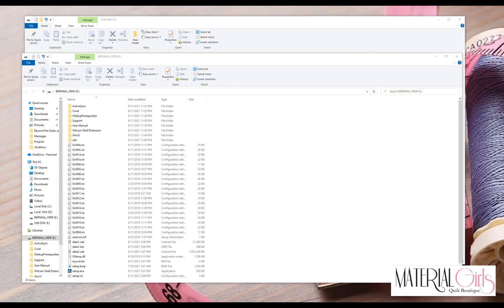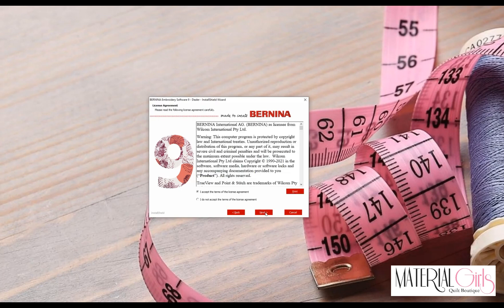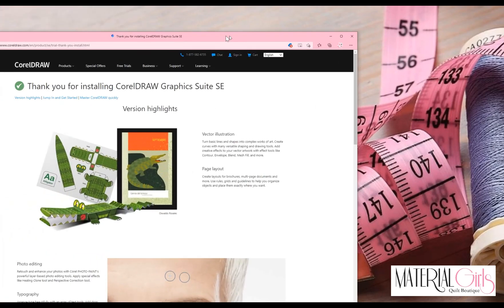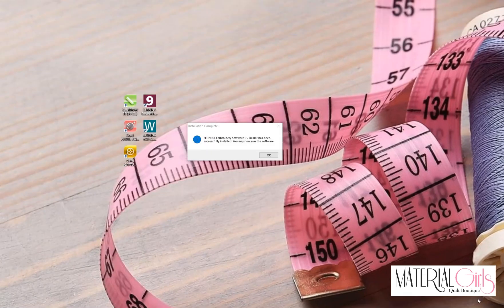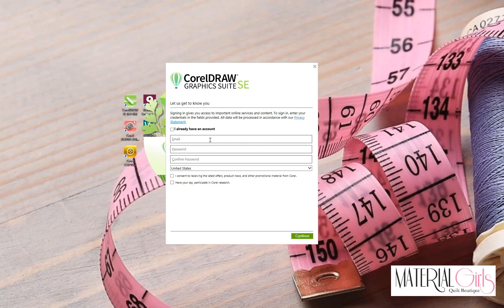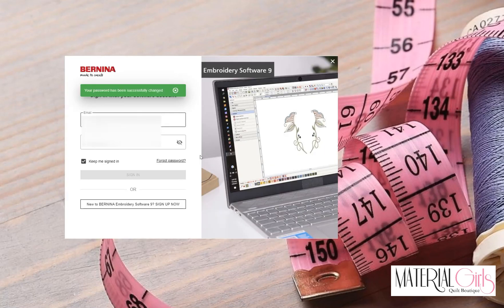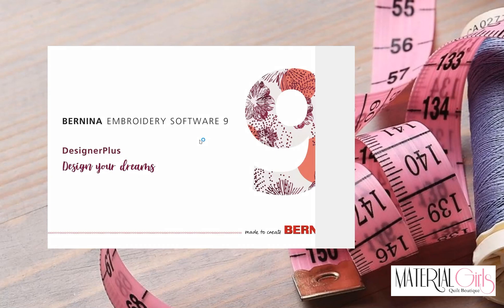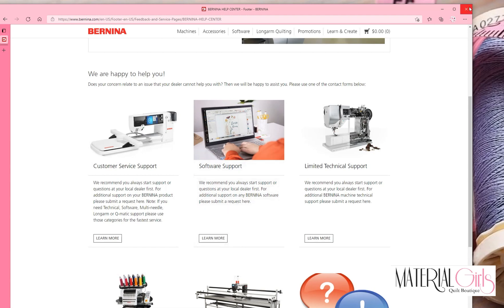BERNINA Embroidery Software Version 9 Installation Overview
This is a general walk through of the installation of BERNINA Version 9 Embroidery Software. Please note that all computers can be different, and the steps can be different based on the version/level you are upgrading from, so please follow the prompts on your screen and the Quick Start booklet in the box.
Installation Instructions for V9 Full Version, Update Version or Creator Version:
-Uninstall any previous versions of the BERNINA Embroidery Software, if present.
-Uninstall BERNINA Communications Service, if present.
-If COREL is installed, uninstall it.
-Locate the BERNINA and Corel folders on the C:\ drive and delete them (C:\Program Files(x86) THE NEW DIRECTORY FOR THE V9 SOFTWARE IS IN THE FOLLOWING PATH: C:\PROGRAM FILES
-Reboot
-Log on to Windows as ADMINISTRATOR
-TURN OFF All firewalls and antivirus software running on the Windows platform.
-Go to User Accounts in Control Panel and move the slider all the way down to the bottom.  **When installation is finished move the slide back to the default setting.**
-From the V9 Installation stick, locate the Setup.exe file, right click on the file and select Run as Administrator. Once the installation is finished, you will be asked to restart your computer.
-After rebooting computer click on the Green Corel SE icon to register with Corel.
-Start the V9 software and Activate it. Once it has finished activating, you will get a popup prompting you to link Corel SE to the software. You must click on Install link or Art Canvas will not work.
Installation is complete.

TURN ON YOUR ANTIVIRUS, FIREWALL SOFTWARE & UAC SETTINGS

If you have technical issues, please contact BERNINA Support at the following

In the video, I was working on a Windows 10 computer with Version 8 and the Version 9 Demo installed.